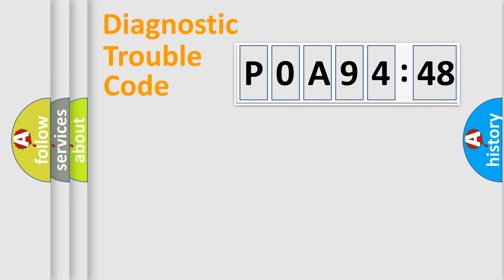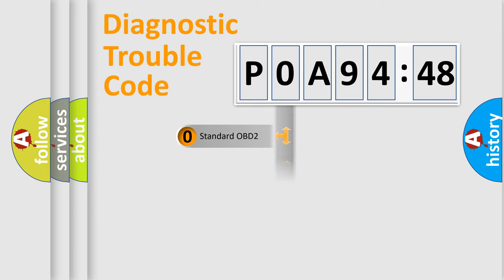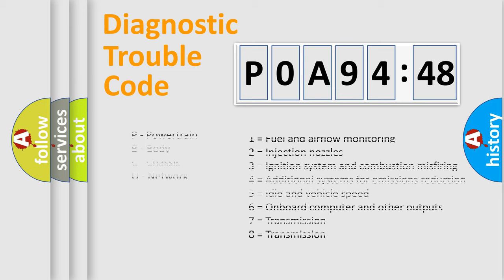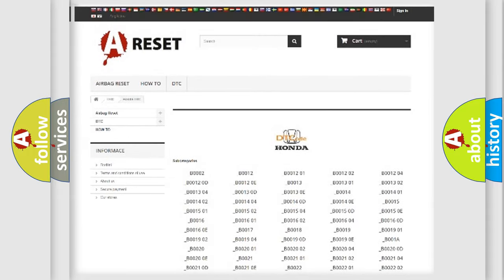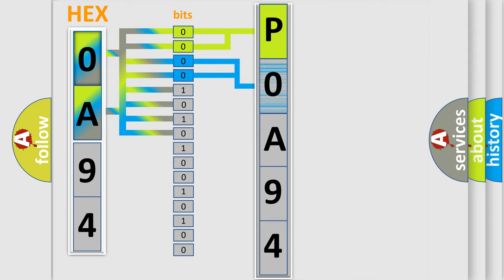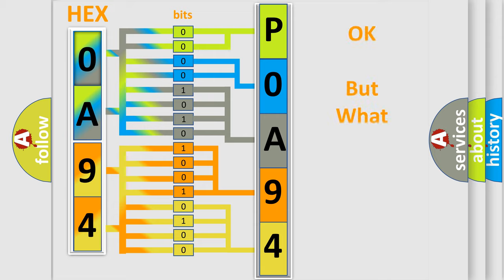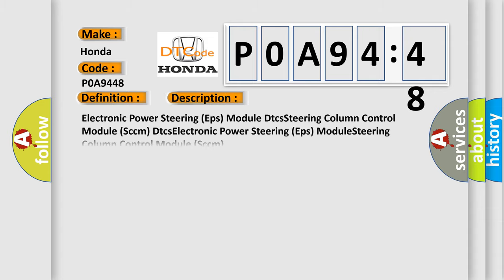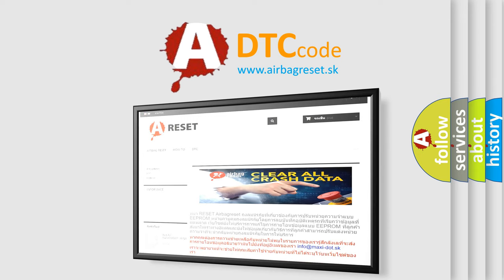DTC Honda P0A94-48 Short Explanation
Contents:
0:21 Basic DTC analysis according to OBD2 protocol standard.
1:48 Insight into programming
2:58 A diagnostically understandable description of the Diagnostic Trouble Code
3:05 Basic error definition

Make:
Honda
Code:
P0A94 48
Definition:
Implausible Data Received From SCM
Cause:
Electronic Power Steering (Eps) Module DtcsSteering Column Control Module (Sccm) DtcsElectronic Power Steering (Eps) ModuleSteering Column Control Module (Sccm)
Failure Type: